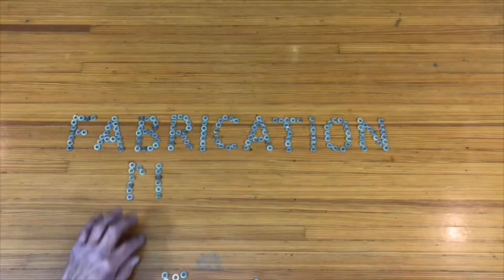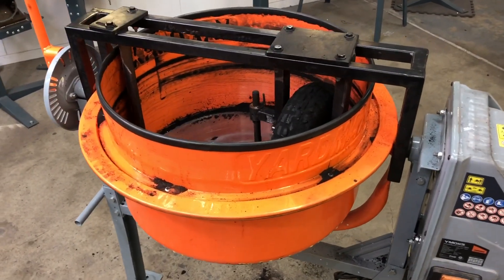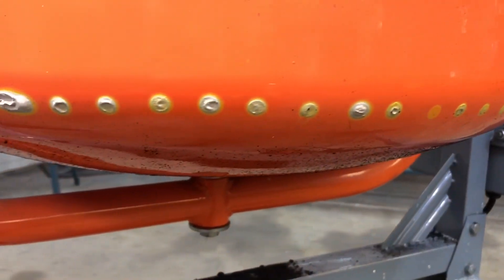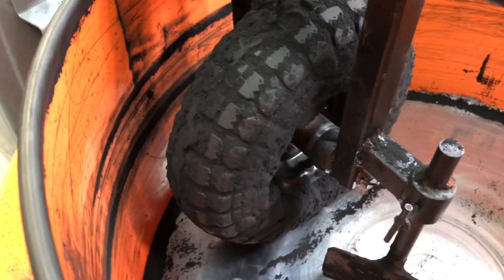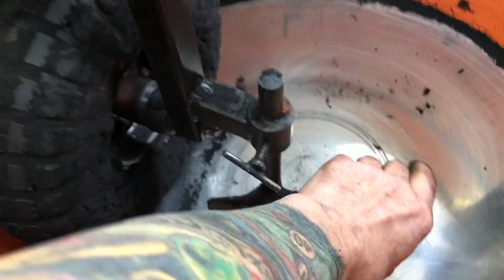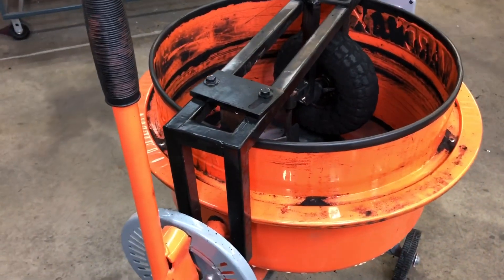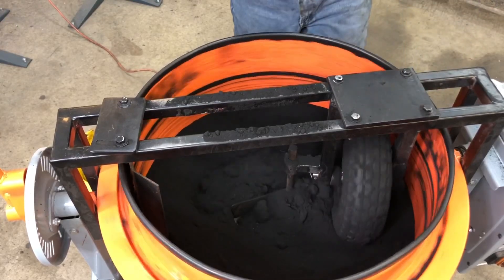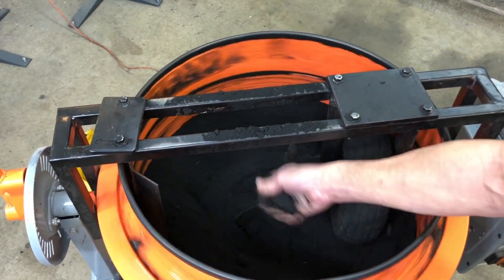How to build a low buck sand muller 2019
How to build a casting sand muller or reconditioner